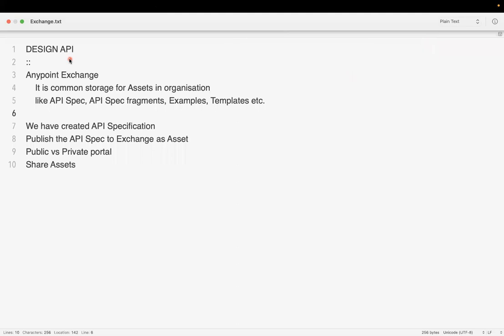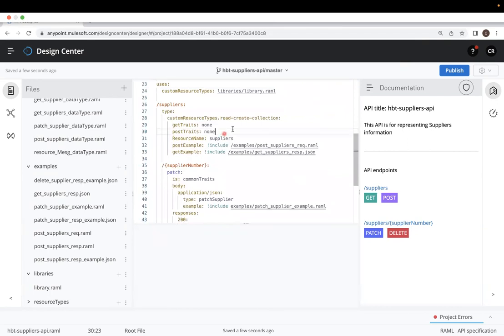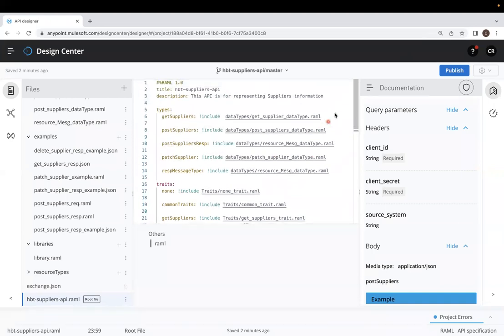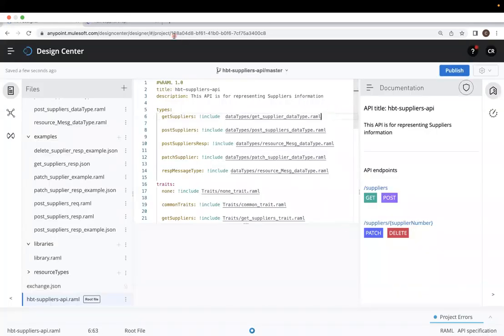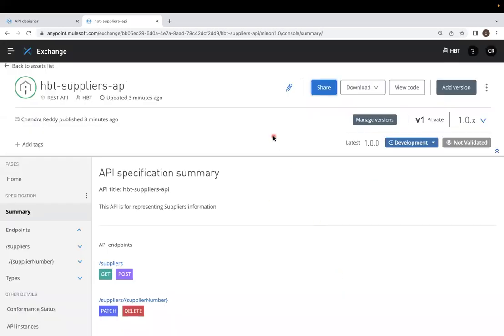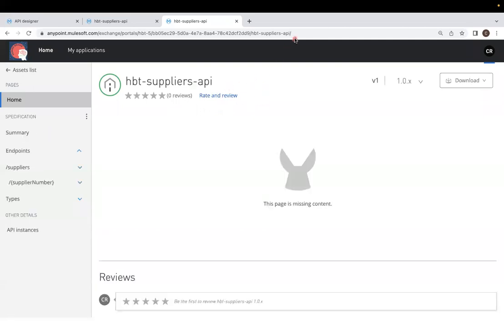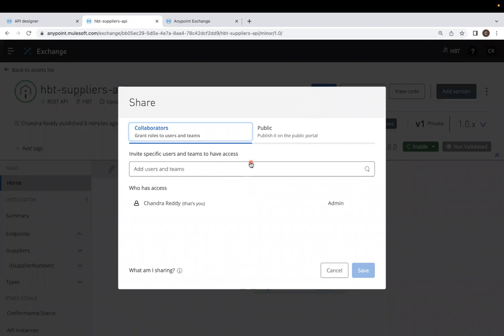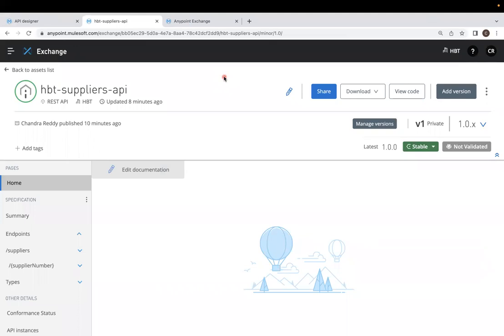P1-S20|mulesoft TUTORIAL FOR BEGINNERS|Mulesoft Anypoint Exchange|Publish and Share Assets